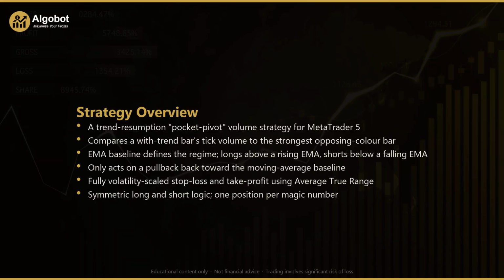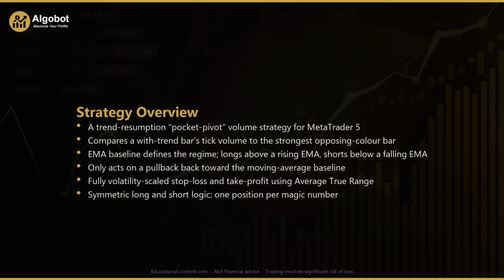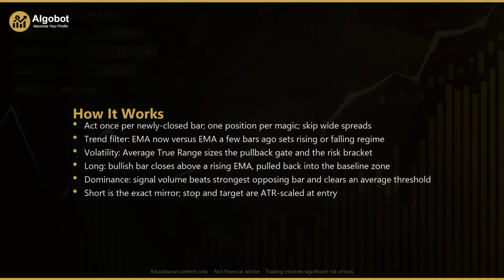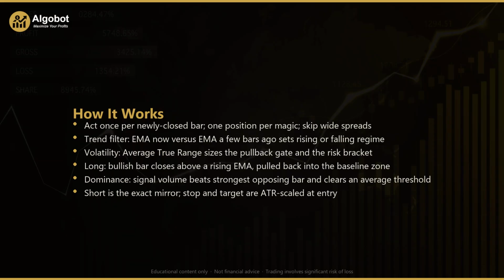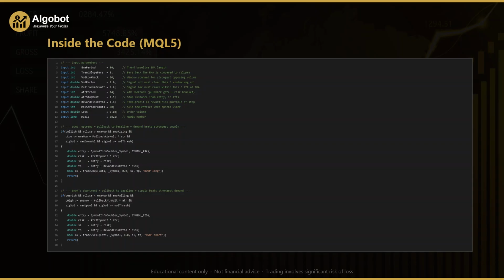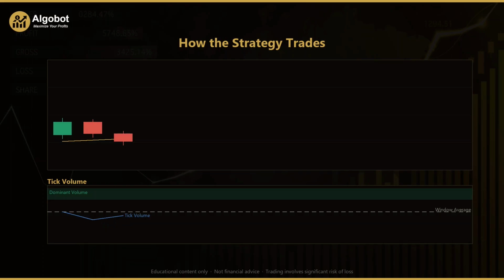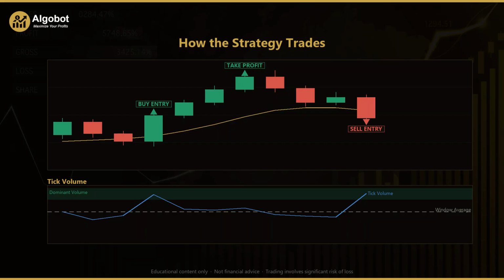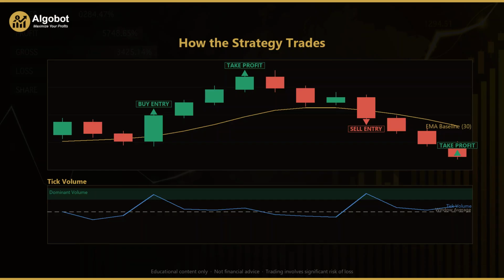Opposing Volume Dominance Pivot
📊 Can a single bar's volume overpowering the strongest opposing bar help time a trend pullback? That's the idea behind the Opposing Volume Dominance Pivot.

This video explains the with-trend MT5 approach, showing how it combines an EMA trend filter, an ATR-scaled pullback gate, and a pocket-pivot volume test so it only acts when trend, location, and volume align.

Key parameters:
- EmaPeriod & TrendSlopeBars: define the trend baseline and confirm its slope direction.
- VolLookback & VolFactor: scan for the strongest opposing-colour bar and require a genuine volume thrust.
- AtrStopMult & RewardRiskRatio: set the volatility-scaled stop and the reward:risk target.

00:00 Introduction
00:46 Strategy Overview
02:41 How It Works
05:06 Inside the Code (MQL5)
06:48 Logic Chart
10:15 Thank You